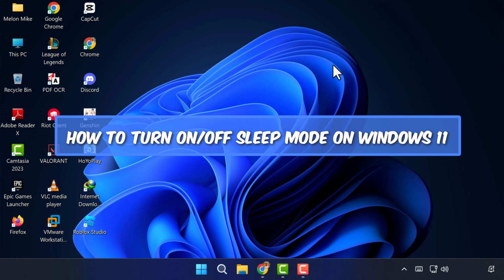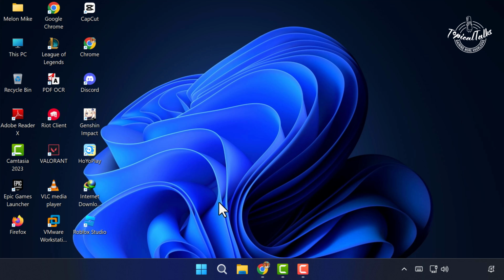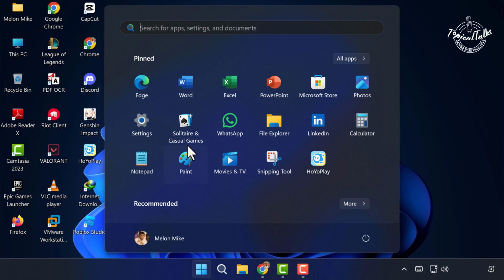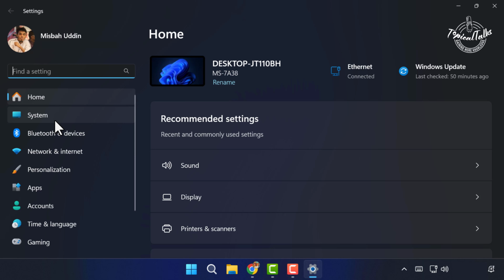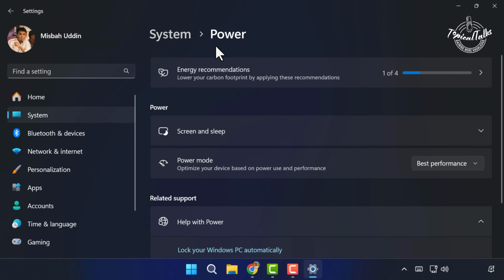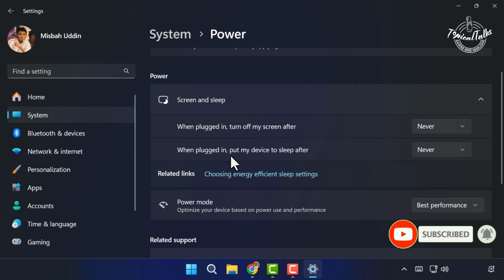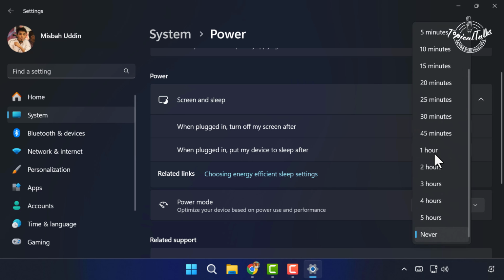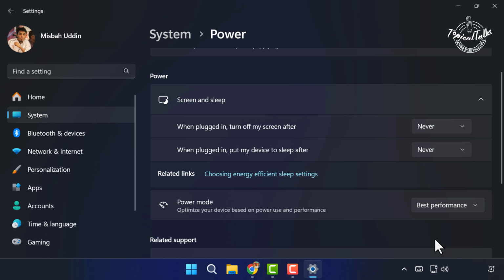How to Turn on/Off Sleep Mode on Your Windows 11 | Full Guide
Learn how to turn on and off sleep mode on your windows 11. This video tutorial will show you step by step how to turn on and turn off  on windows 11.

0:00 Intro
0:05 Turn on and off Sleep Mode
0:55 Outro